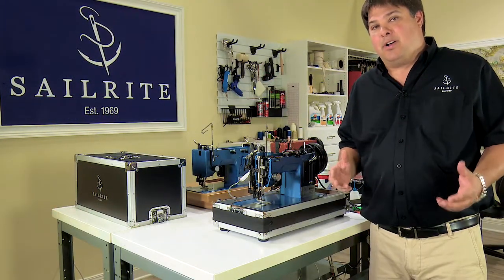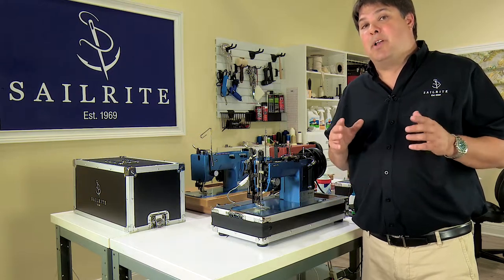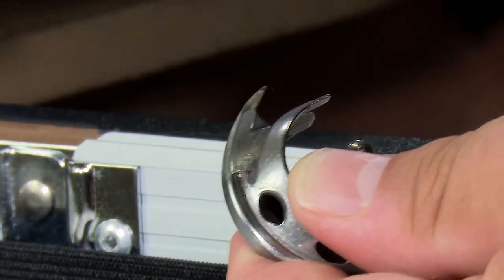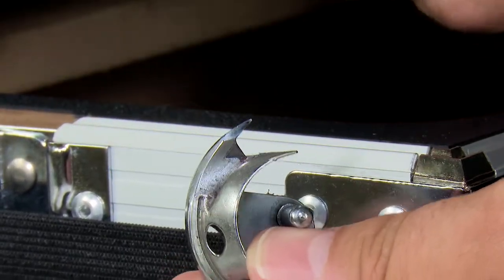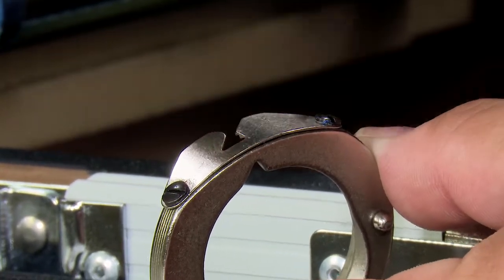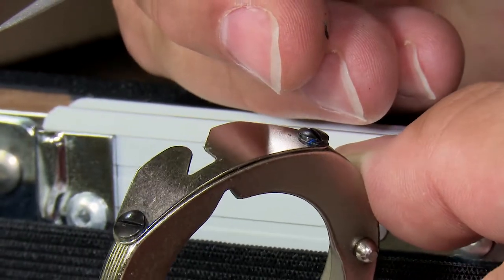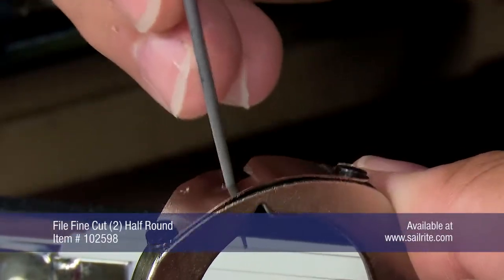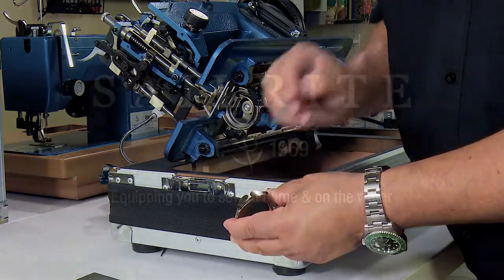Needle Strike (Cap Spring & Hook Maintenance) for Ultrafeed Sewing Machine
If your thread is shredding, balling or breaking as you sew, check the cap spring and hook for possible needle strikes. We’ll show you how to check those parts in this video.

Interested in the Ultrafeed Sewing Machine?